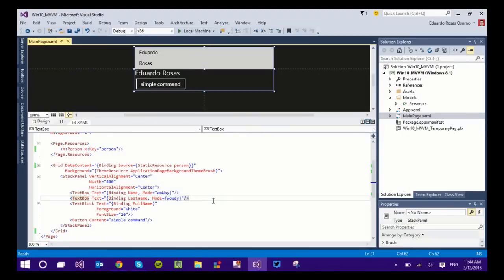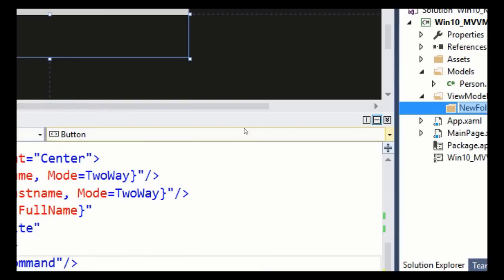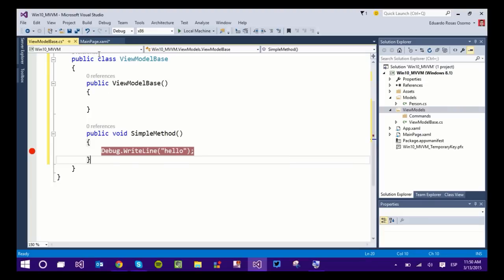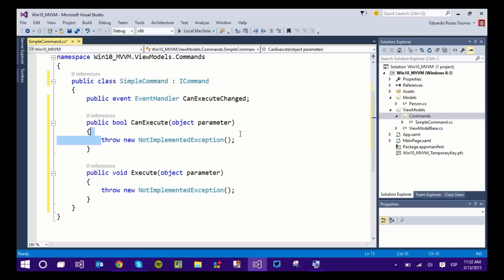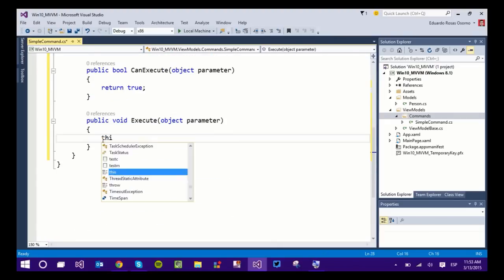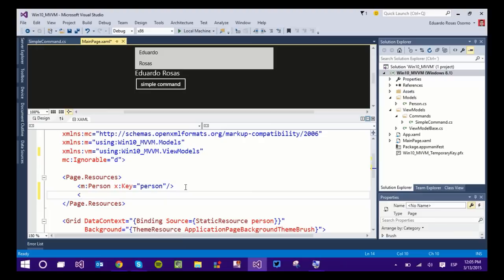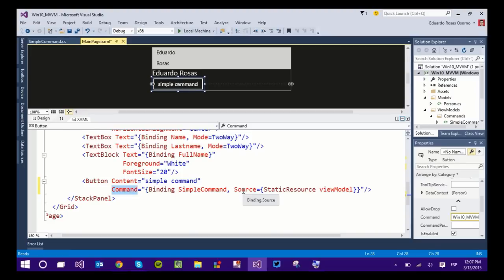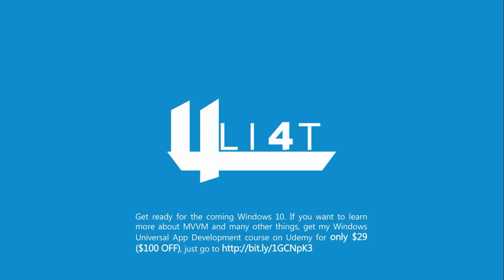Implementing the ICommand interface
Implement the ICommand interface to replace event handlers on your XAML-based applications

Or you can get my “10 Days of Xamarin. The Step-by-Step guide to iOS and Android Development with C#” book for $5.99!